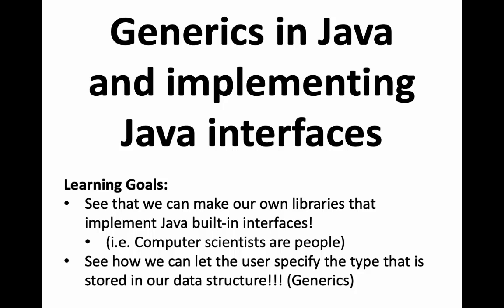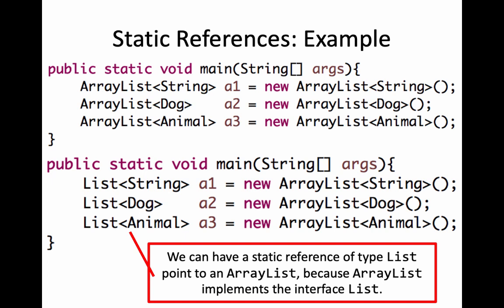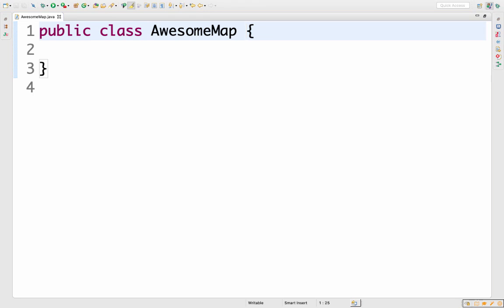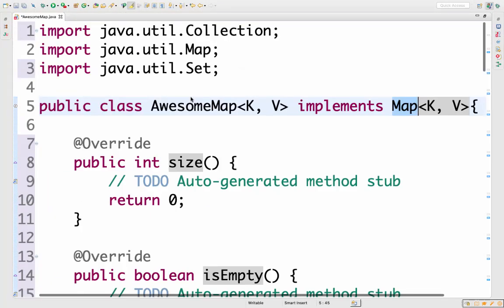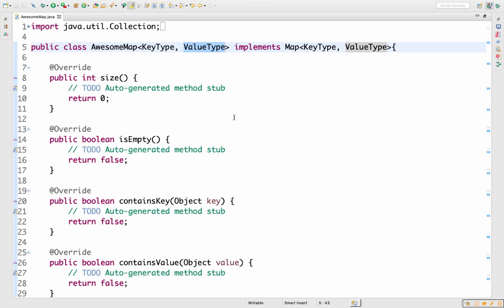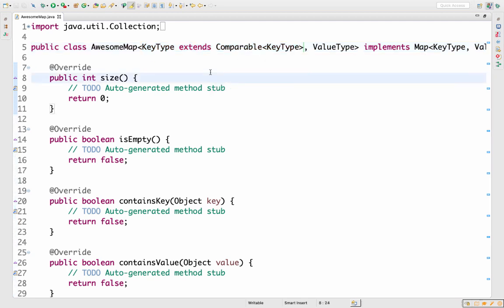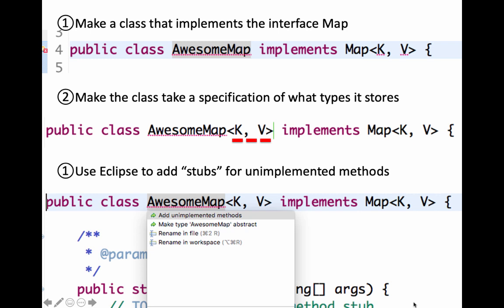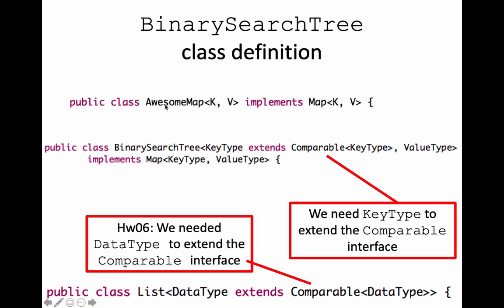Implementing the Java Map Interface in our Binary Search Tree class